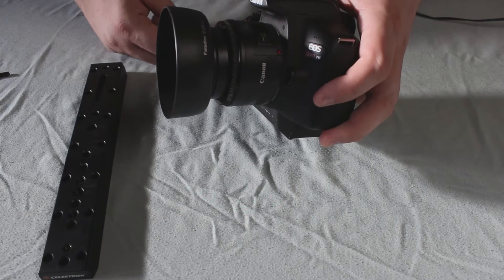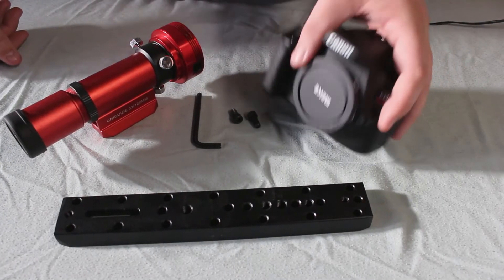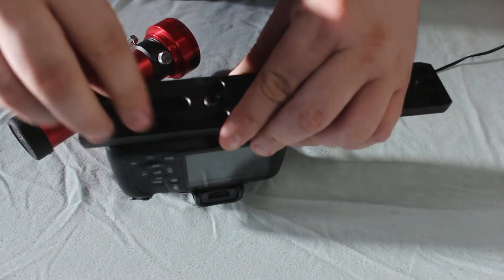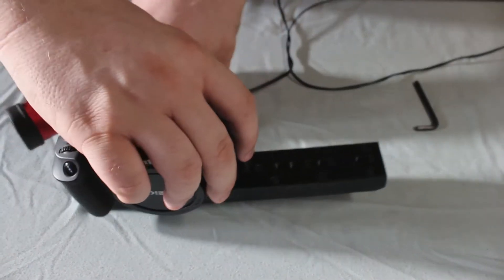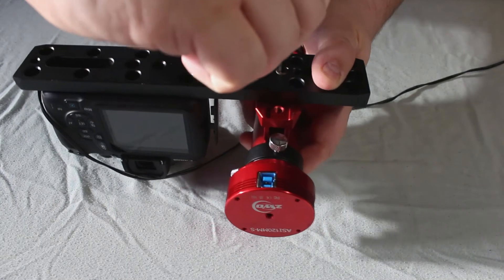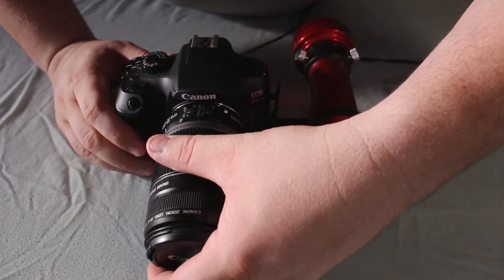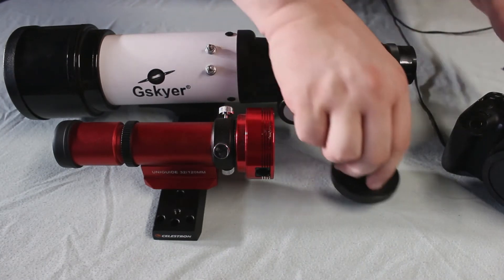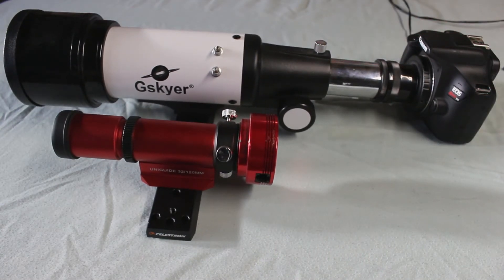Ioptron 3200 Smart EQ Pro Setup guide part 1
Celestron Mounting Plate

Canon T6 Camera - Please try to find a used Canon camera in your local market first

Gskyer Telescope

Canon 1.25 T-ring adapter